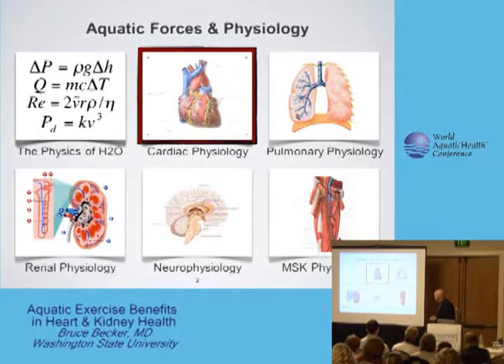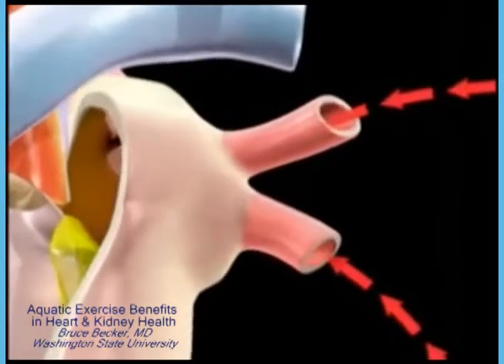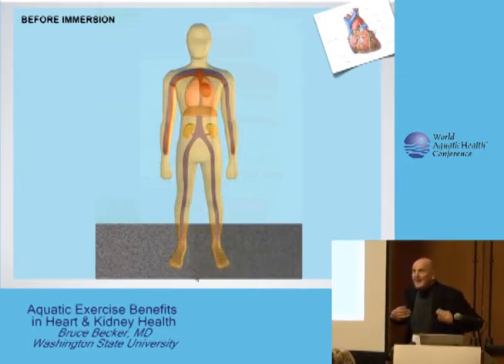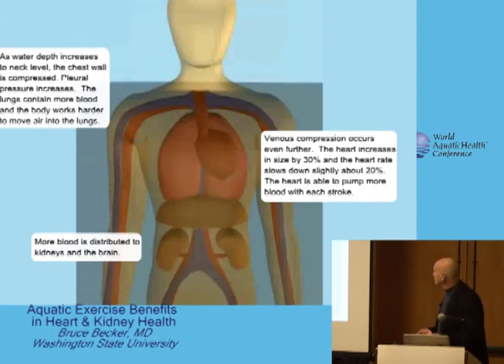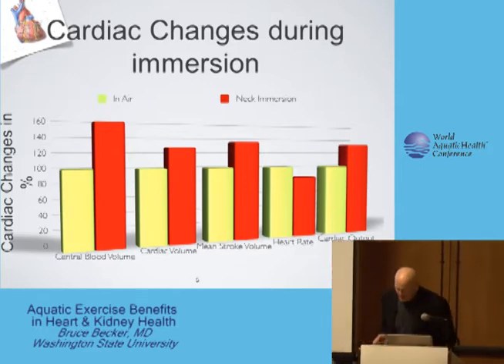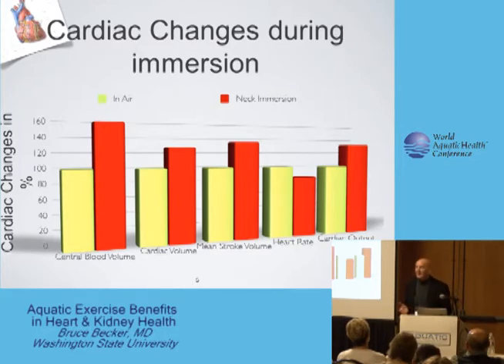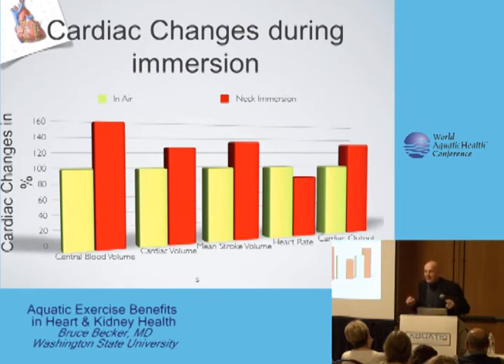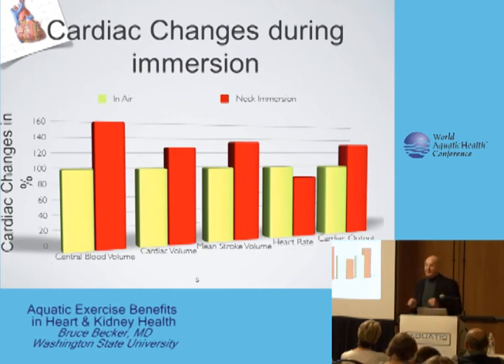Healthy Body: How Water Immersion is Good for your Heart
Dr. Bruce Becker, noted researcher, 'aquaticdoc', explains how the heart functions and what happens to your heart when you immerse in a pool or hot tub, or any body of water, and why it's good for your mental and physical health.  This is part 1 of 6 of his World Aquatic Health Conference (WAHC) 2011 presentation.